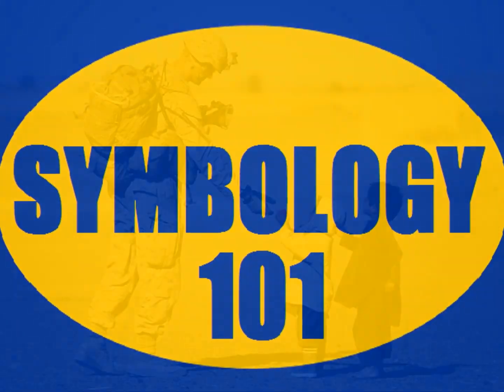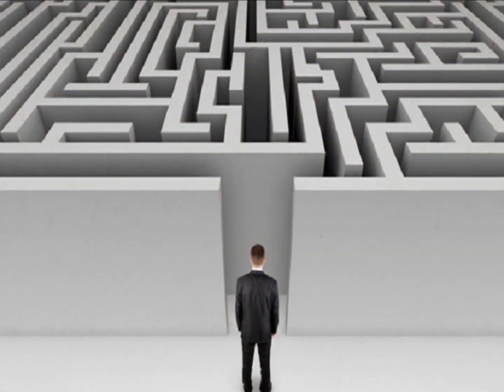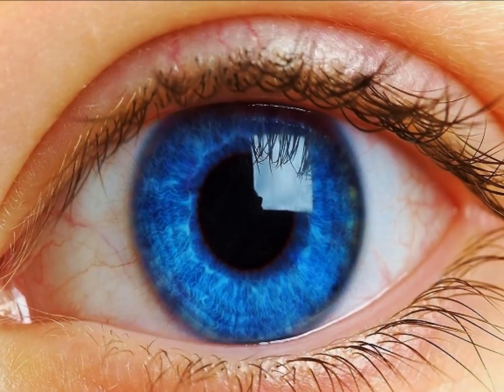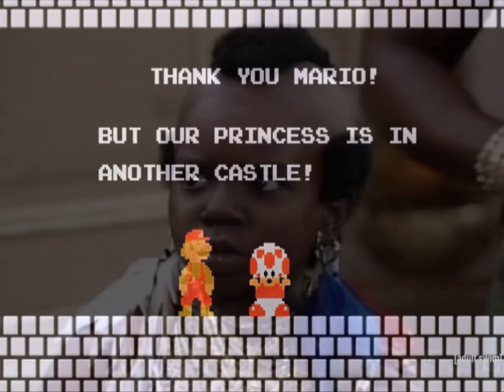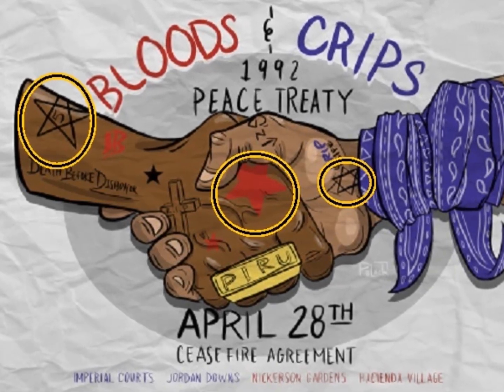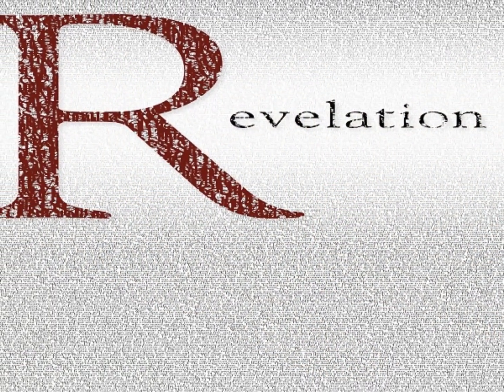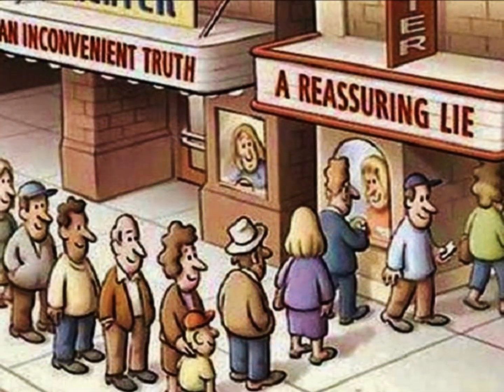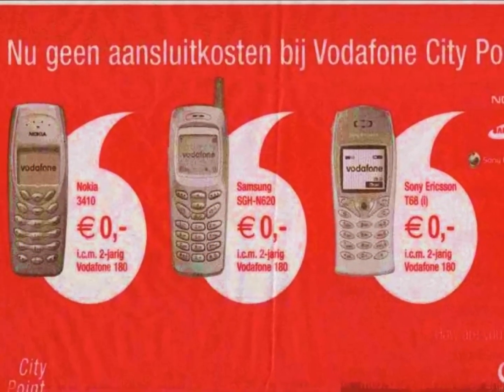SYMBOLOGY 101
“Chaos is merely order waiting to be deciphered”

― José Saramago, The Double

Symbology 101 music credits -

0:00 - 1:24
1.) ~ Opening music: Exotic Plains by Darren Curtis.

1:25 - 6:04

6:05 - 10:50
3.) ~Tomorrow by Ben Sound

10:53 - 14:06

14:07 - 18:45

18:46 - 22:27

22:28 - 25:18

25:20 - 28:17

28:18 - 32:42

32:43 - 34:59

35:00 - 37:36

37:37 - 40:42
12.) ~King by Kartax

40:43 - 43:30
13.) ~Forget by Matbow
Matbow

43:33 - 47:17

47:18 - 51:04

51:05 - 53:59
16.) ~Never Enough by HeroicMonk

54:00 - 57:13
EXZENIA Original

57:14 - 1:00:46
EXZENIA Original

1:00:47 - 1:04:15
EXZENIA Original

1:04:16 - 1:07:21
20.) ~King by Kartax

1:07:22 - 1:12:00
21.) ~Forget by Matbow
Matbow

Images